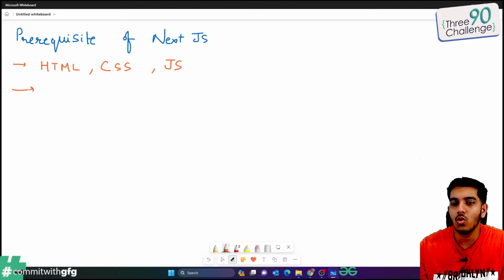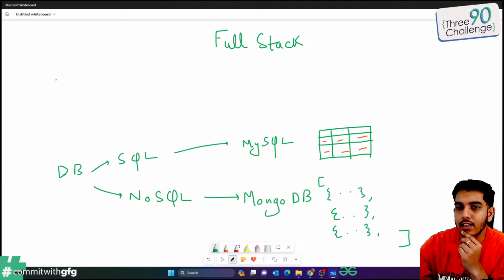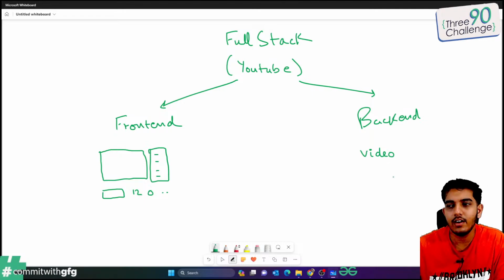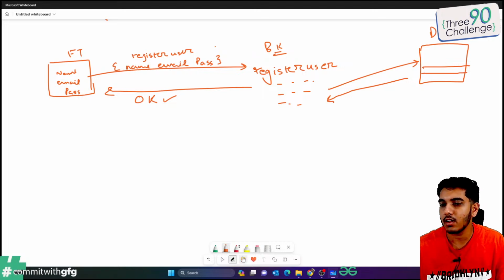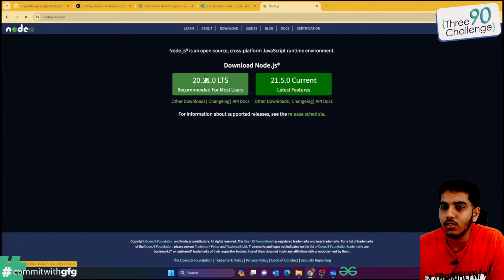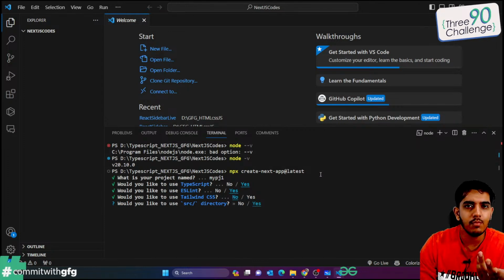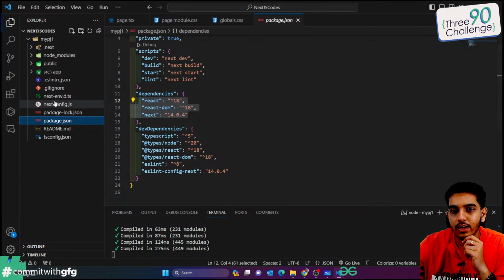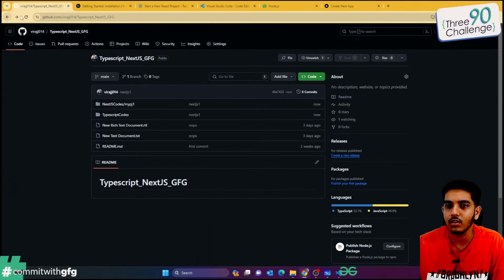NextJS Explained: Installing and Understanding the Fundamentals | NextJS Series | GeeksforGeeks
Unlock the power of Next.js with our insightful session: "Next.js Explained: Installing and Understanding the Fundamentals." Join the dynamic Viraj Jain, your expert mentor, as he navigates through the essentials of Next.js in this exclusive GeeksforGeeks series. Gain hands-on knowledge on installation procedures and delve into the core fundamentals that make Next.js a game-changer. Elevate your web development skills and embark on a journey towards mastering Next.js with this must-attend session!

💻 Elevate your coding with Next.js robust features. Join us to write cleaner, more maintainable code. Ready to dive in? Let's code together! 🖥️🚀

Three90 Challenge is here. Time to commitwithgfg !